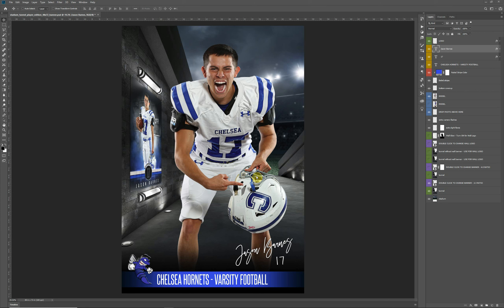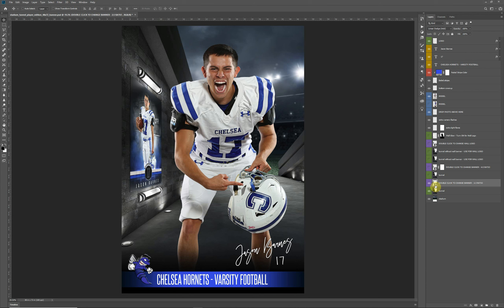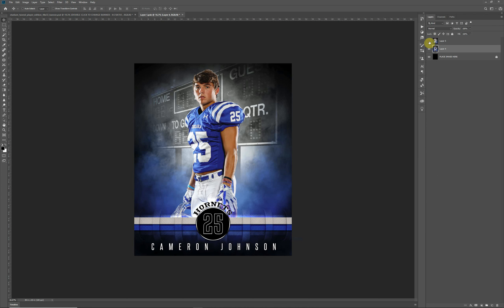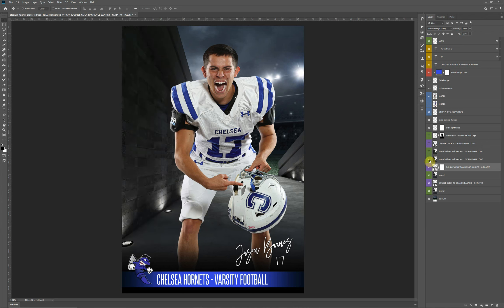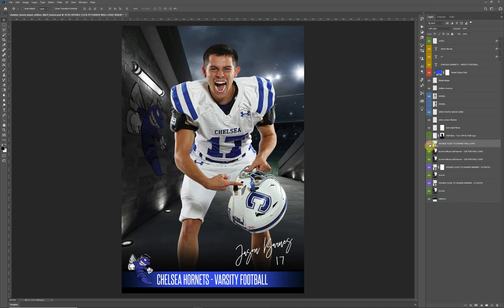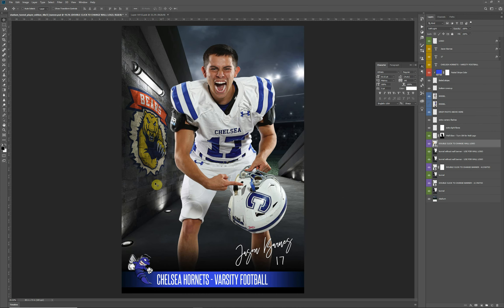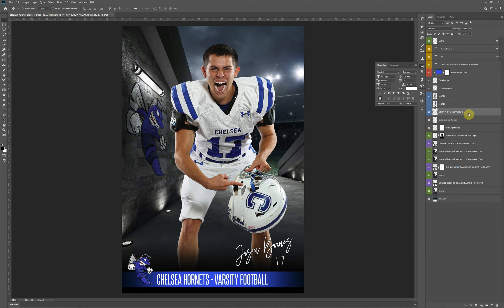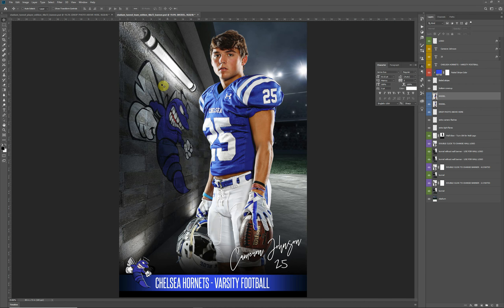Stadium Tunnel - Photoshop Template Tutorial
A new sports design that features a stadium tunnel with a stadium background. Includes options to add a wall banner/poster or wall logo. Color on the team name stripe can be easily changed. The team name stripe, stadium background, tunnel, bottom cover-up and text are on separate layers. Perfect for all field sports! to view all of the custom Photoshop templates that are available.